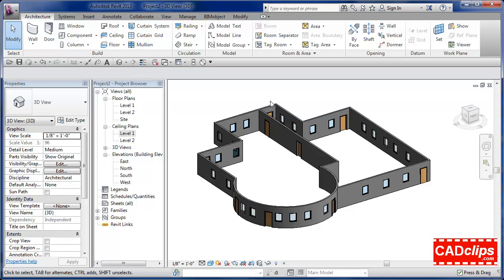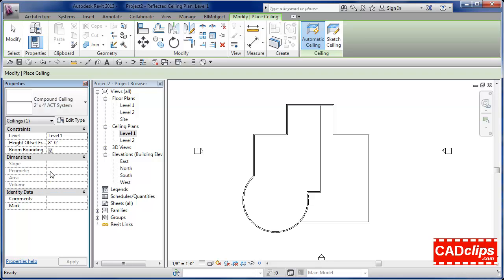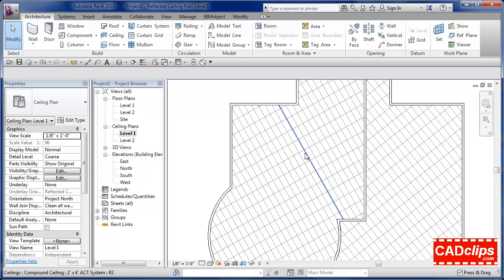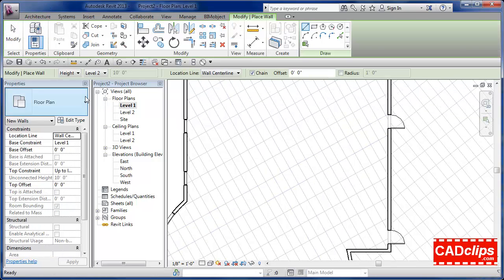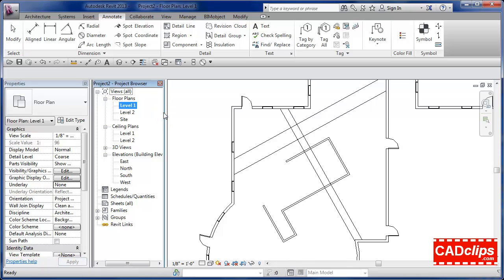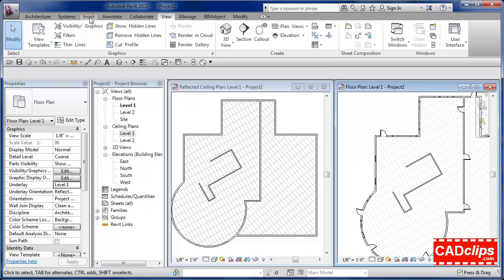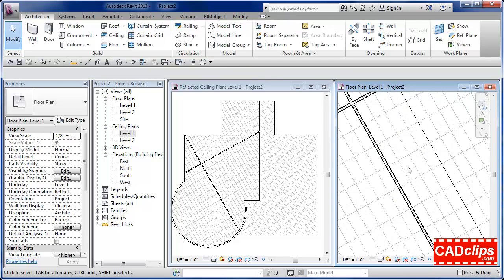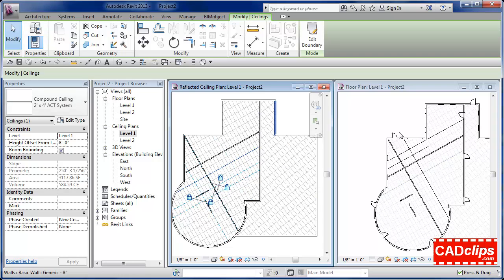REVIT Ceiling in a Regular Floor Plan - CADclips